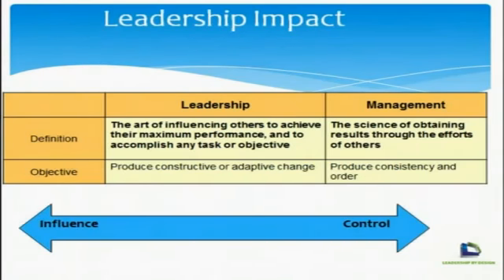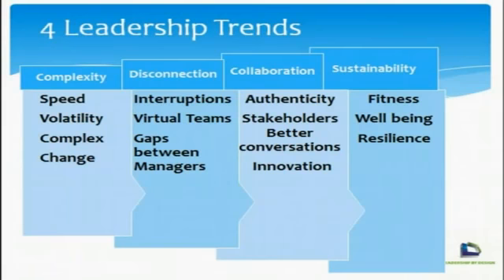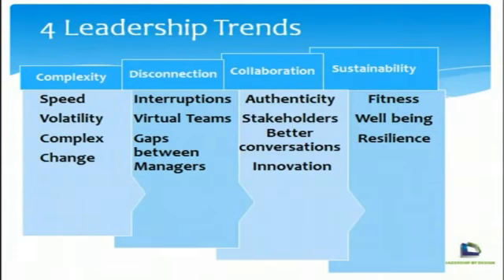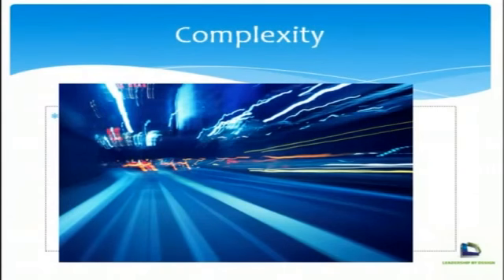Leadership Trends Where to Focus Your Leadership Development